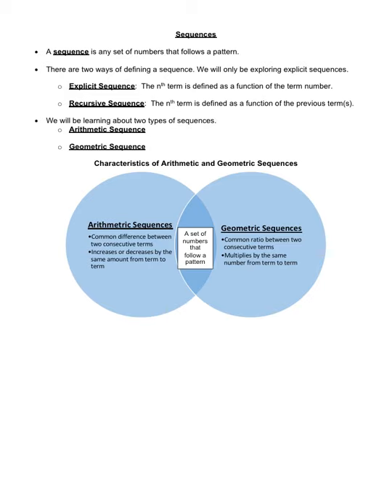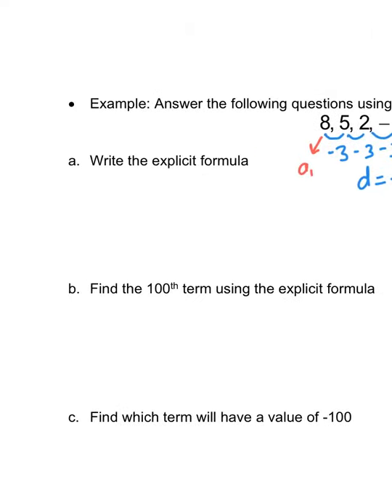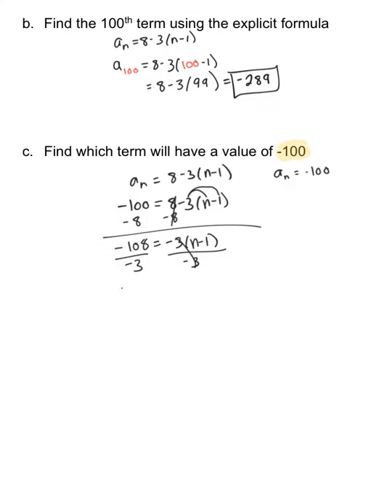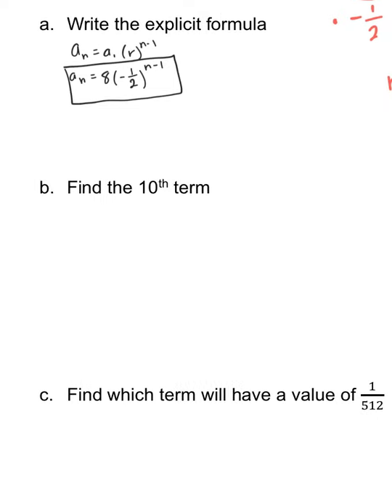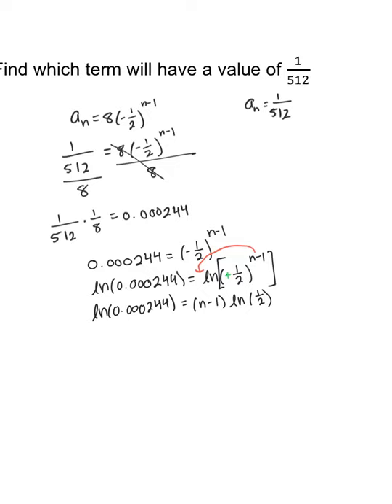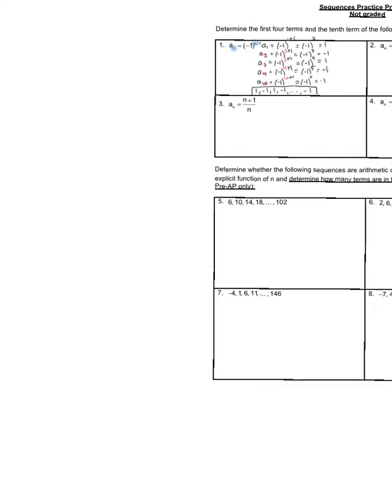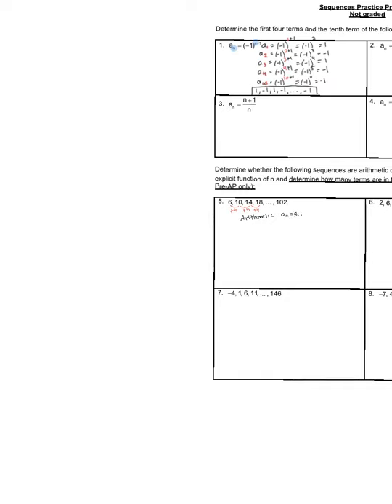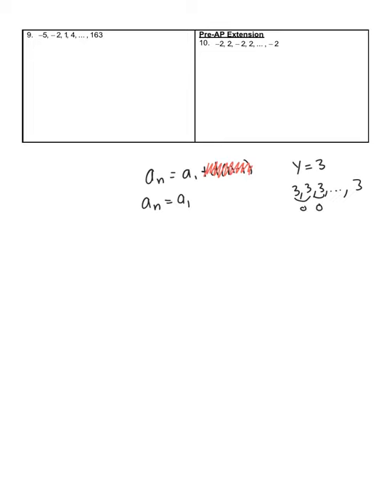Week 7 PreCalc Lesson